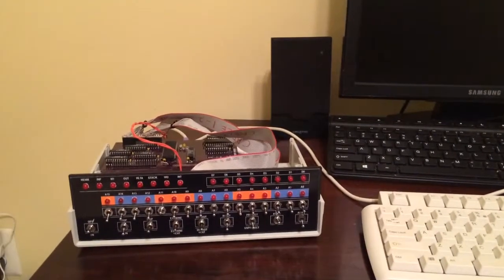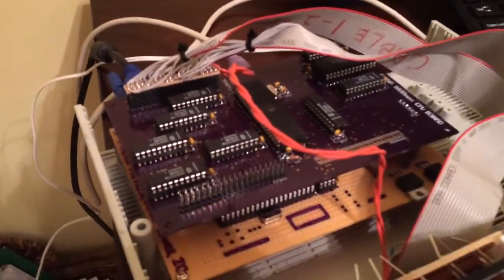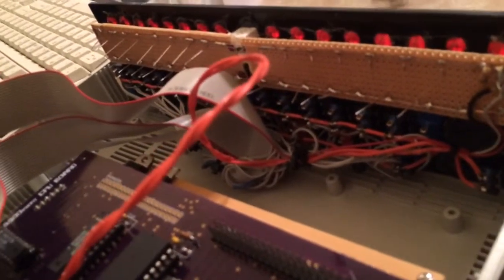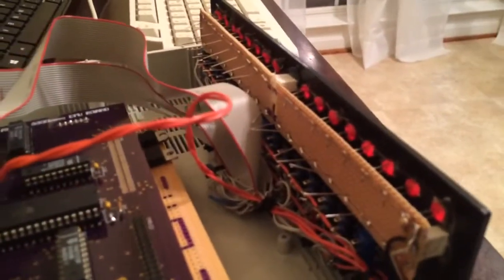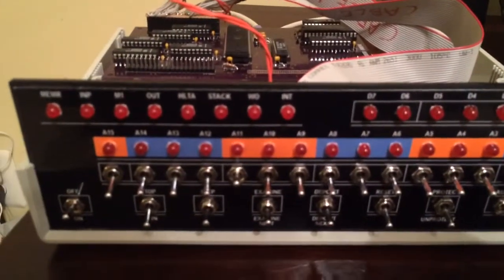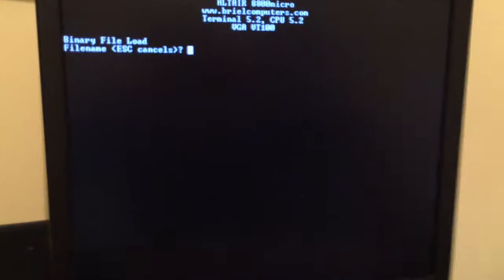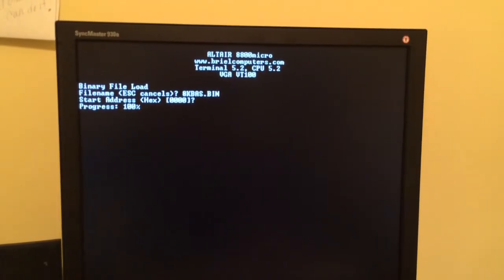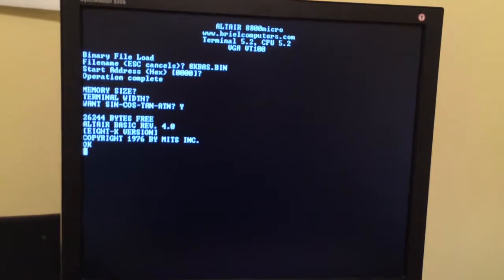Altair 8800micro (homebrew clone) part 6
CPU board built, wired to panel switches, running. Still gotta implement LEDs, but, it's close! You can't really tell from the crappy video quality, but there is a LOT of wiring in that panel already! Now I know why the official kit version of this computer comes with a PCB for the panel too!!